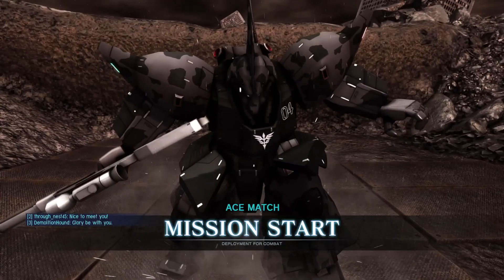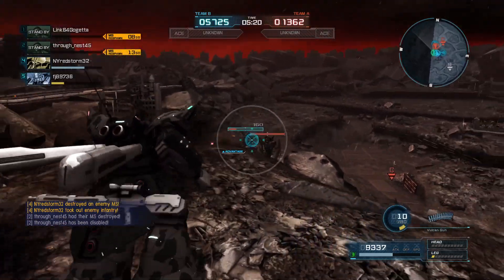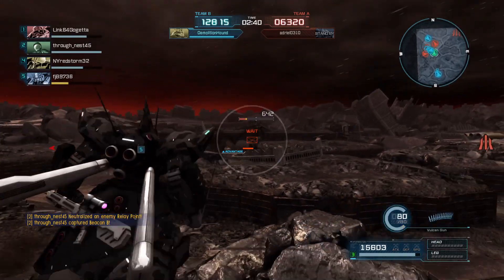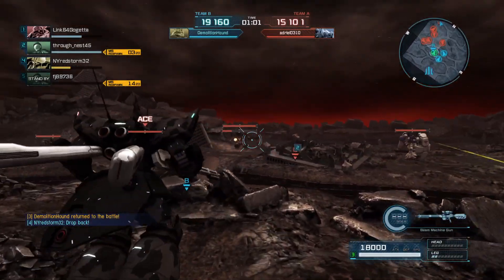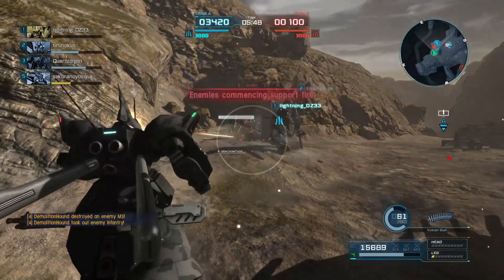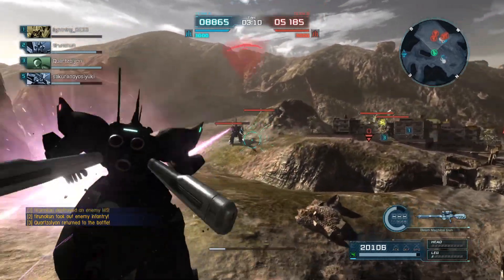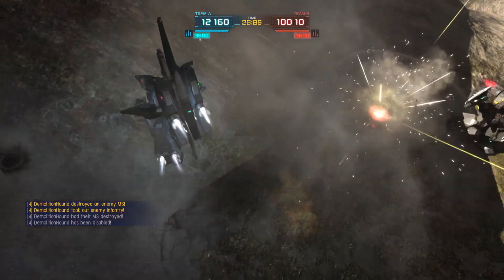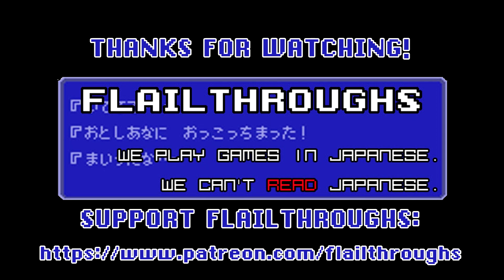Gundam Battle Operation 2 Guest Video: Gelgoog Jager Got Buffed! Here's Rounds Before And After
Thanks to DemolitionHound  for the video!